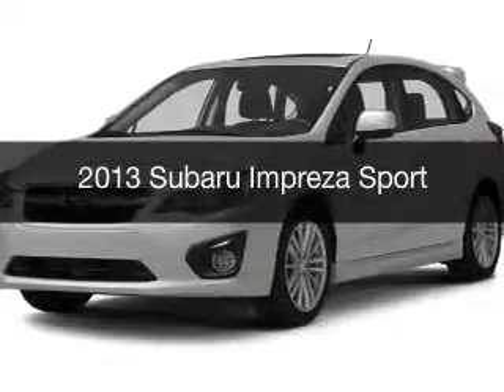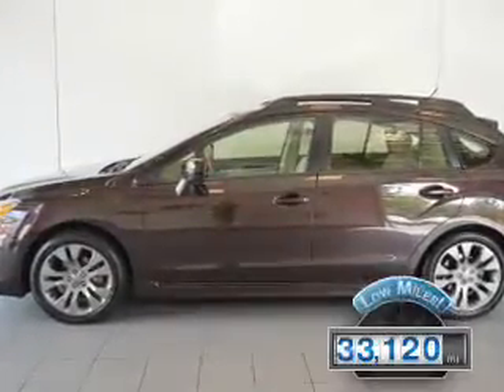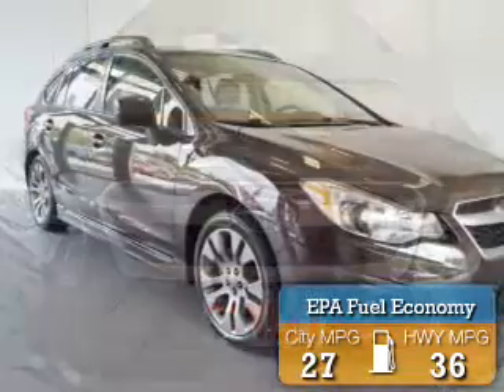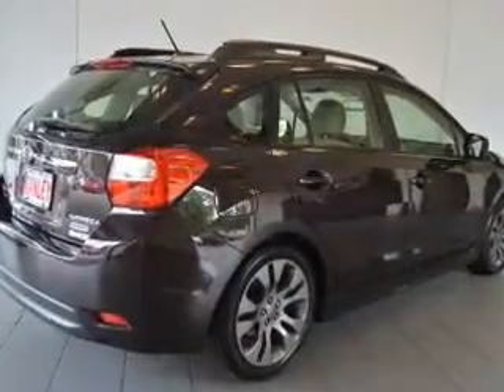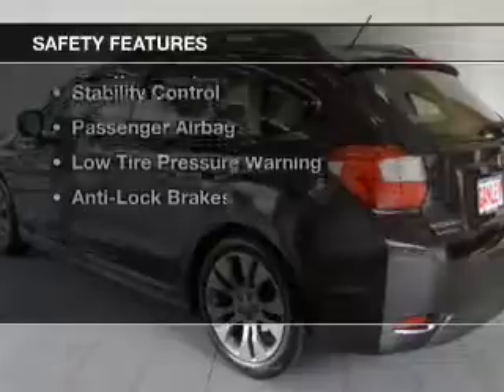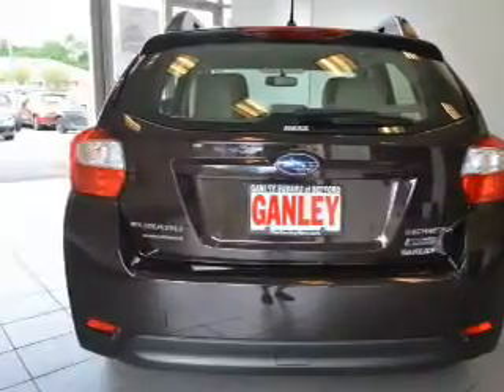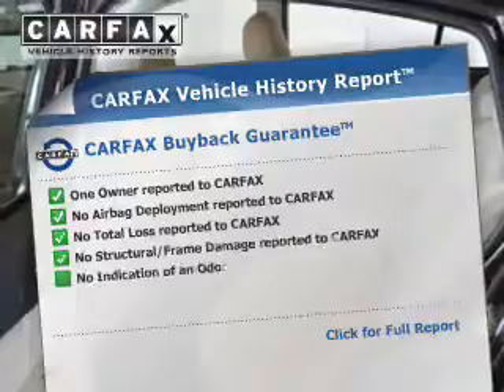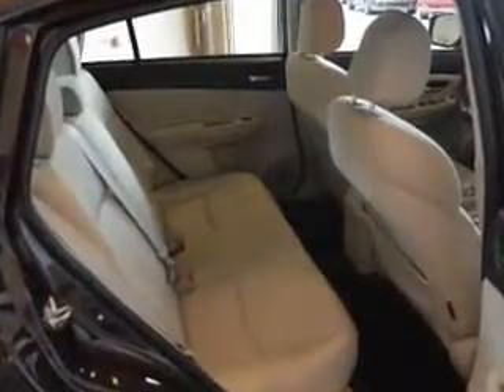2013 Subaru Impreza - Bedford OH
Year: 2013
Make: Subaru
Model: Impreza
Trim: Sport
Engine: 2.0 L, 4 cylinder
Transmission:
Color: Red
Mileage: 33120
Address:
250 Broadway